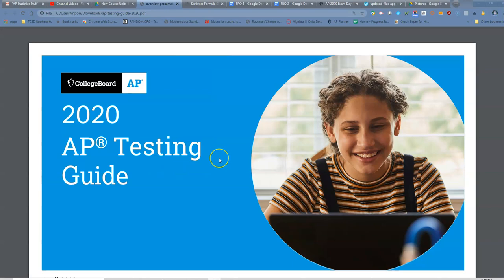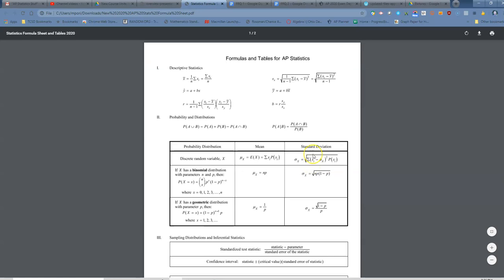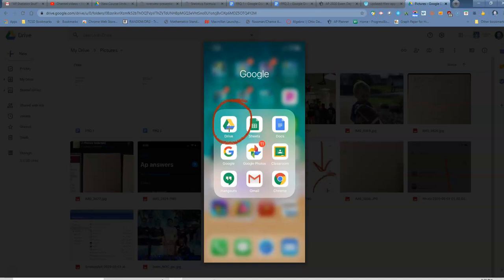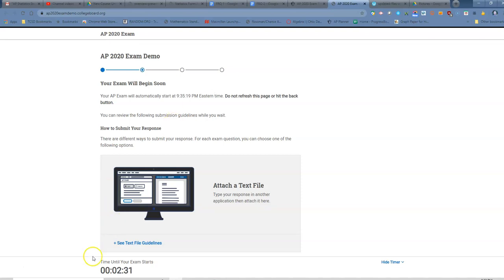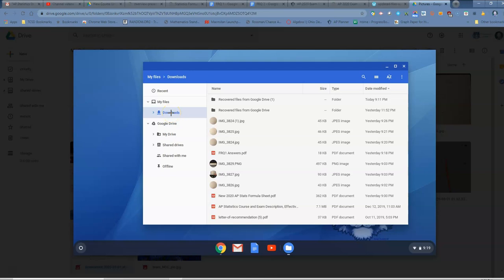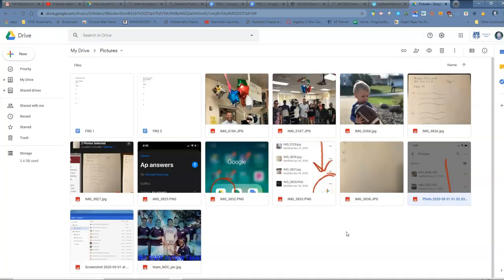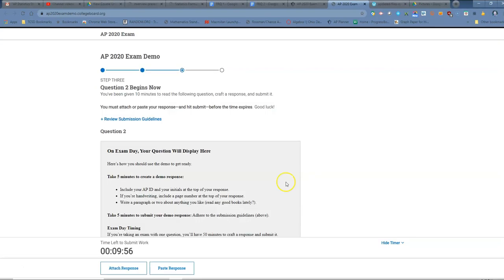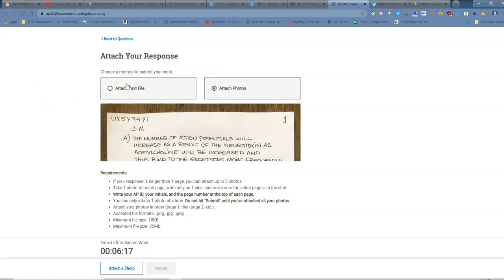How to Submit Answers for 2020 AP Exams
This video shows how to prepare to take the 2020 AP exams and how to submit your work using the AP interactive demo which will look exactly like it will on the actual test day.